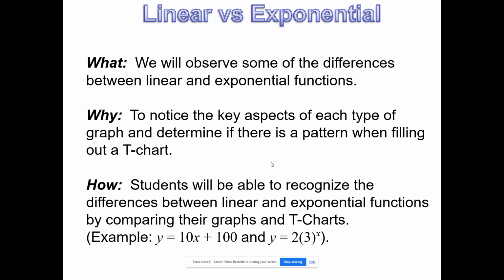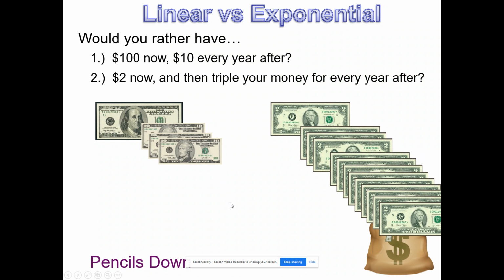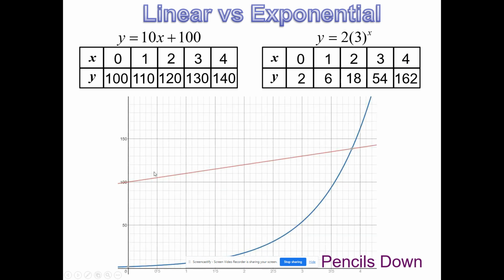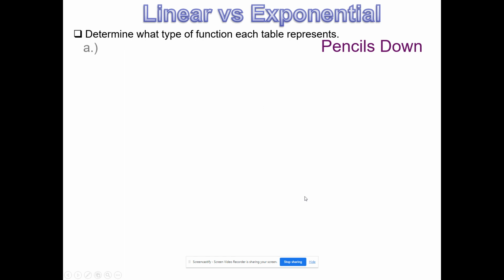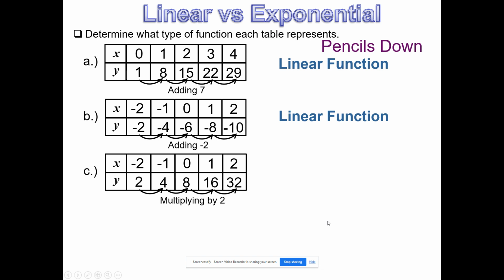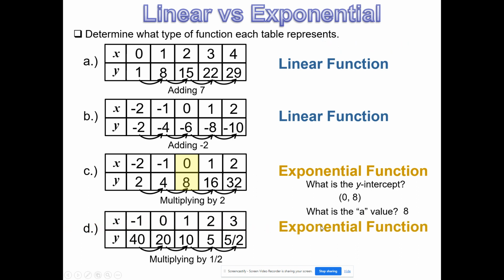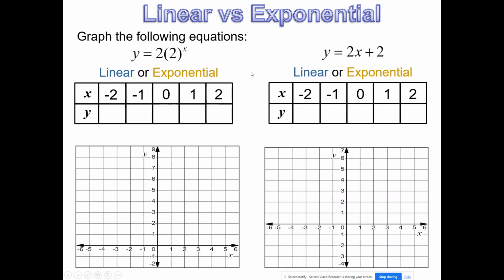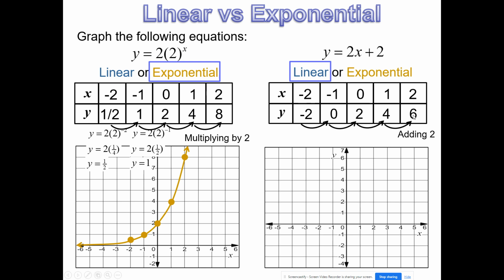Pearson 6-2 Lesson 3 Linear vs Exponential Part 1